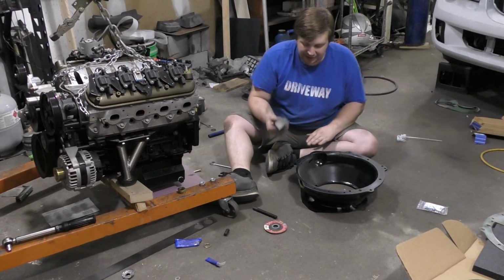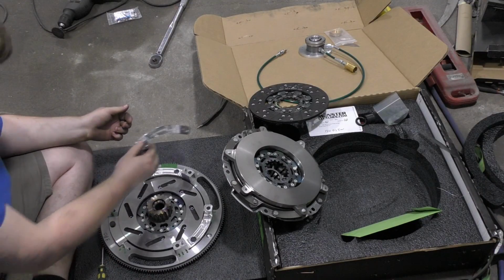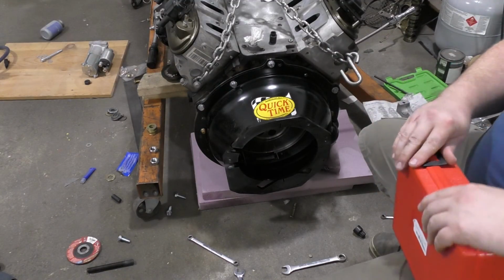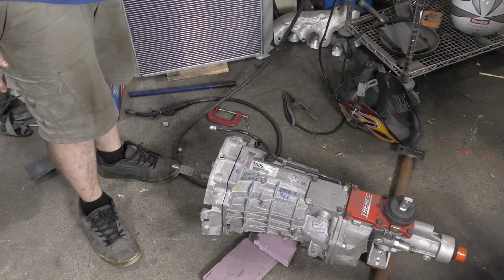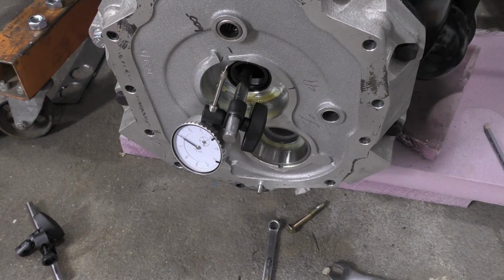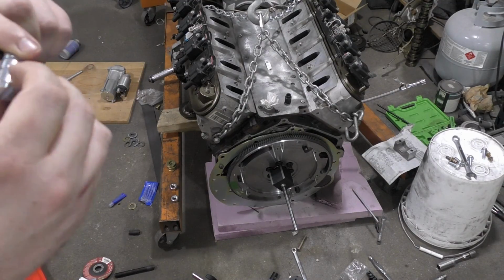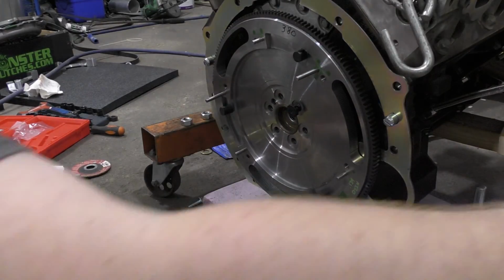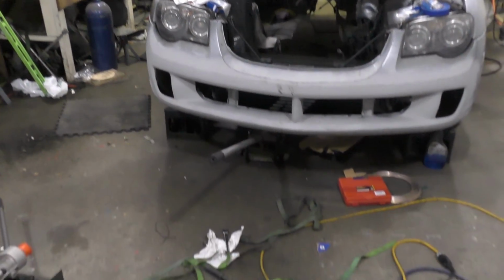V8 Crossfire Project: Full Clutch Install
Way too much time involved on this one.  The video is long, but it covers everything that needs to be done during the install of a brand new clutch and bellhousing with transmission...  Its a long one, so THIS WILL BE THE ONLY VIDEO THIS WEEK - got to catch up.